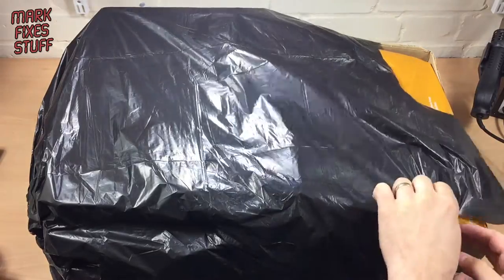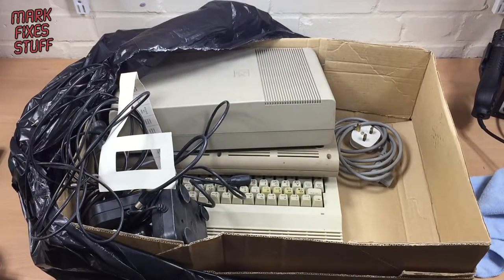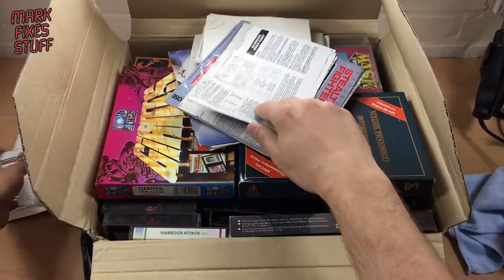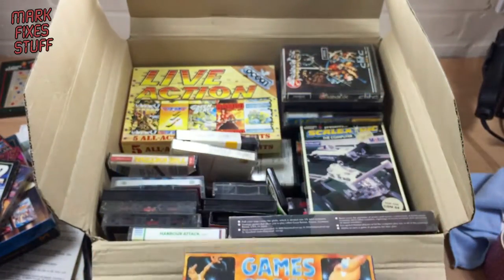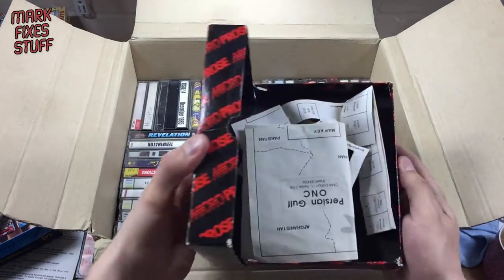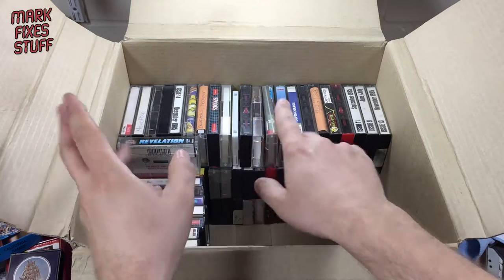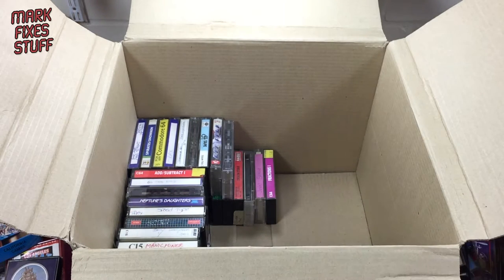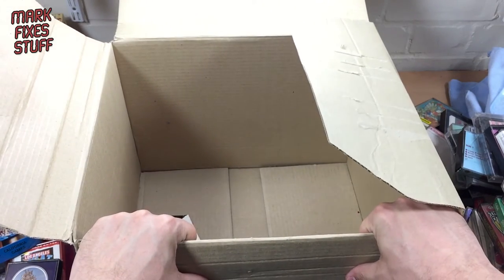Opening a HUGE free 8-bit Commodore Haul!!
All the ladies hearts flutter as famous Surbiton Heart-throb Andy Wood (AKA Utterly B Groovy) drops off a local pickup at MFS towers

THIS PACKAGE IS HUGE! Can you spot any collectible gems YouTube???

A big thank you to Jenny Peters for the donation and to Andy for driving to drop this off. Also a big thanks to Kate Chambers, who donated the laptop, which is now running as a VERY useful SlimXP machine for older service tools!